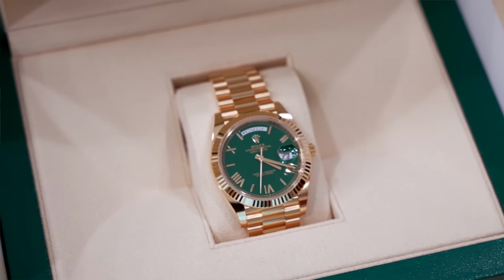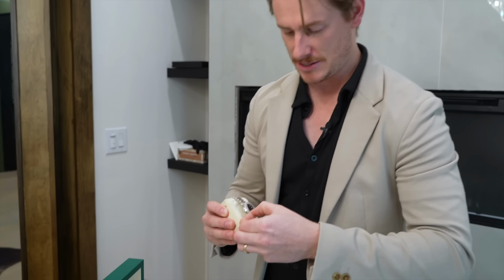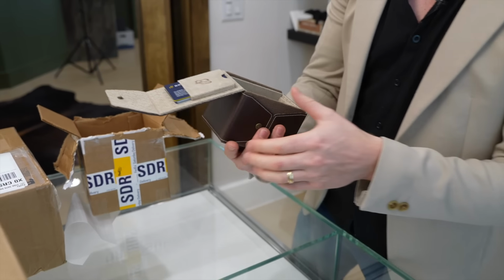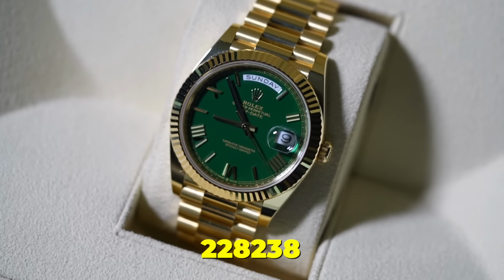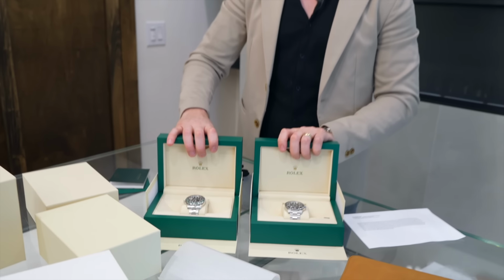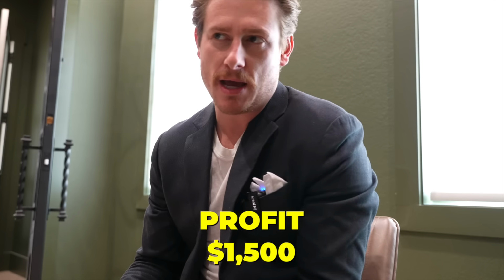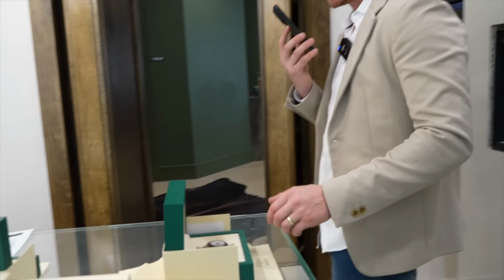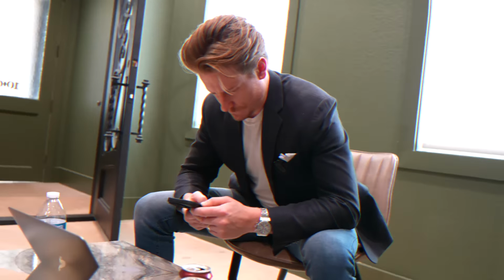This Watch Dial Color is Pure Money!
ABOUT US
If you're a watch enthusiast who wants to get an insider view of the grey market luxury watch industry, you found it. We are Mike and Josh Bell and started AlphaCrown Luxury Watch Co in Dallas, Texas, and buy, sell, and trade luxury timepieces all over the world.

Follow our journey of creating a business as we review watches, discuss market trends, solve business problems, interact with customers, and more!